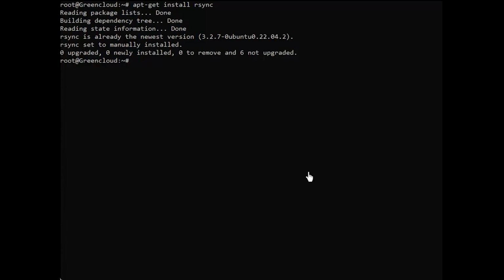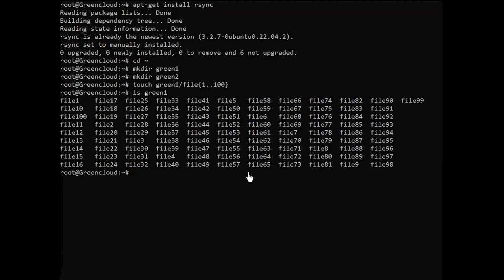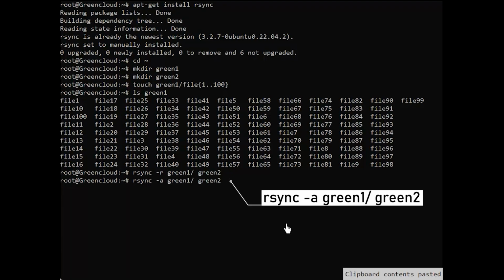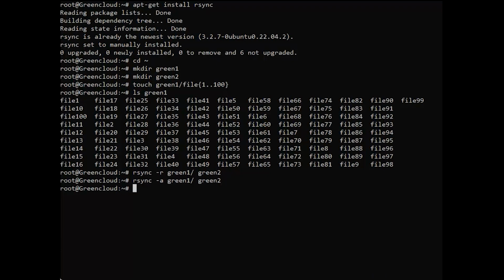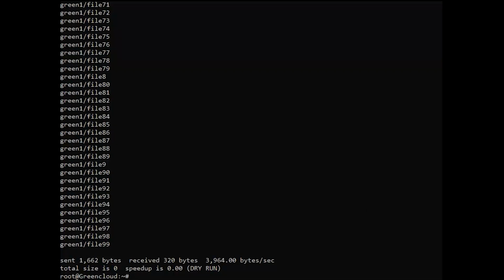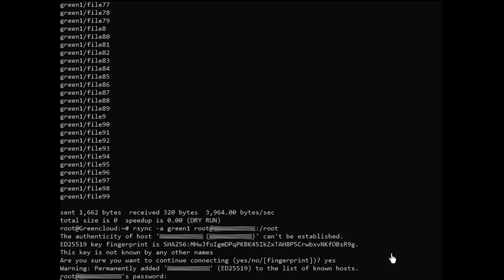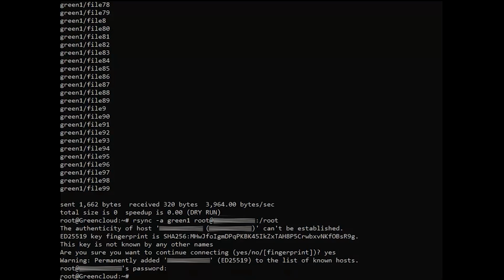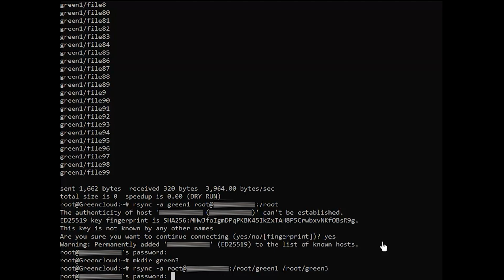How to use Rsync to sync Local and Remote Directories on Linux | VPS Tutorial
Rsync, which stands for remote sync, is a remote and local file synchronization tool. It uses an algorithm to minimize the amount of data copied by only moving the portions of files that have changed. Rsync is a very flexible network-enabled syncing tool. Due to its ubiquity on Linux and Unix-like systems and its popularity as a tool for system scripts, it’s included on most Linux distributions by default.